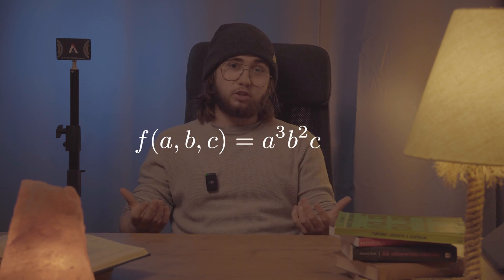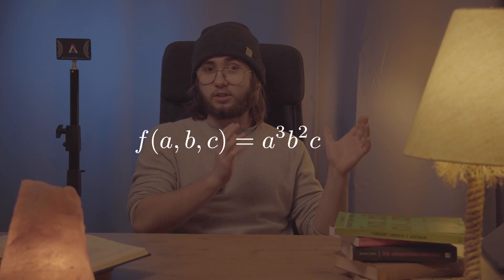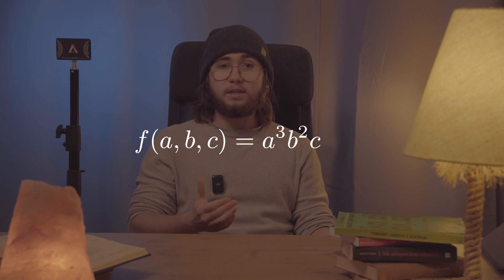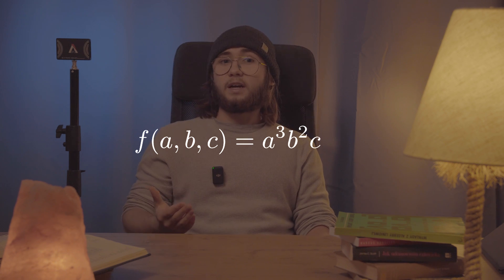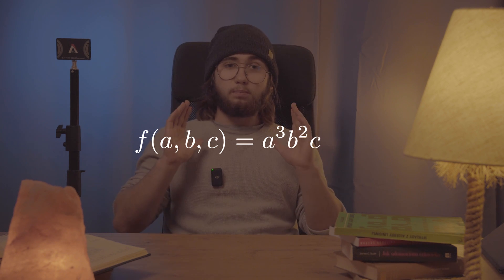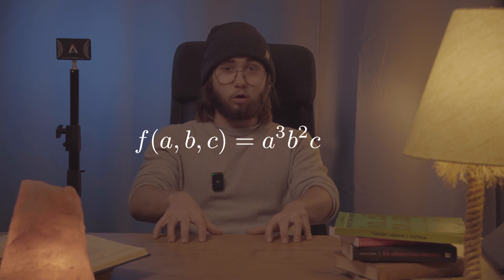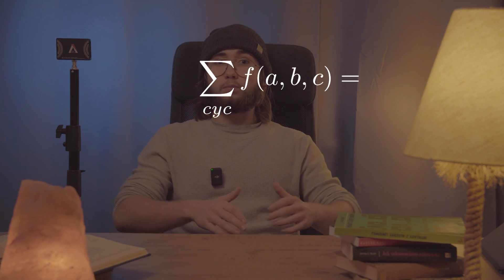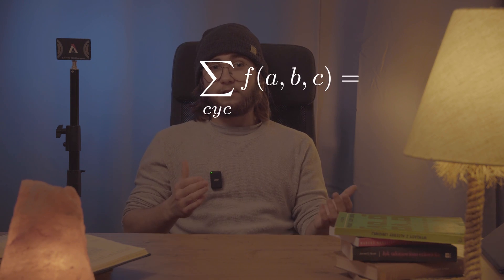Cyclic And Symmetric Sum Notation | The Mathematical Olympiad Course, Part IV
Today we're covering the difference between cyclic and symmetric sum notation.